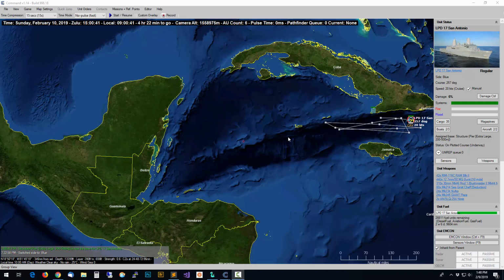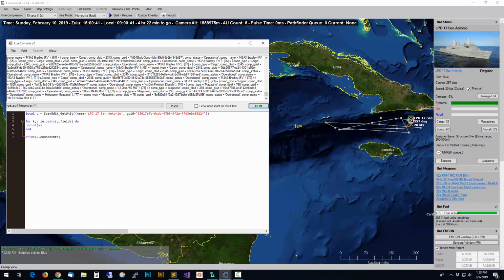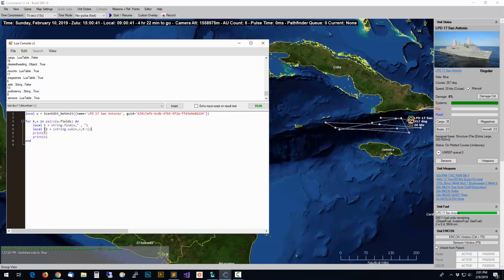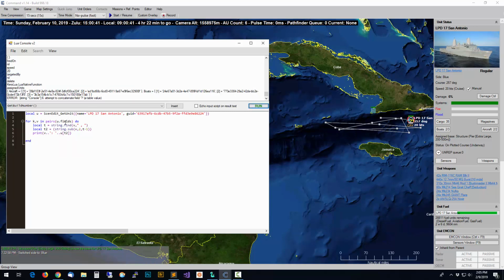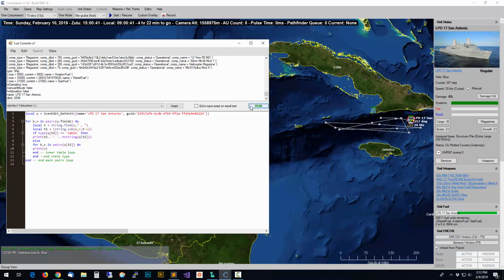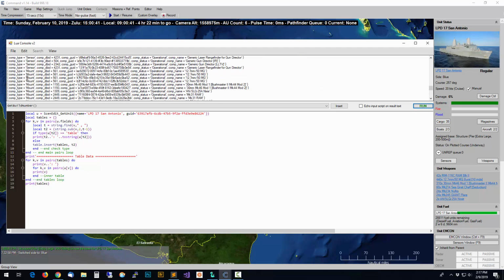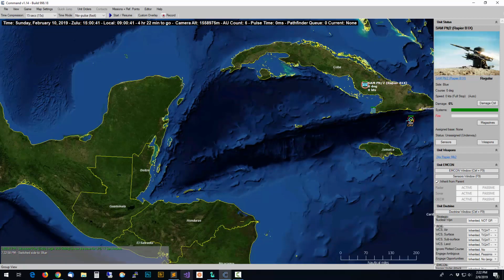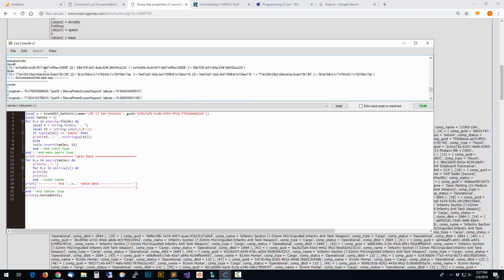CMANO - Lua - unit wrapper in depth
Looking at the unit wrapper and sorting out all the different properties.